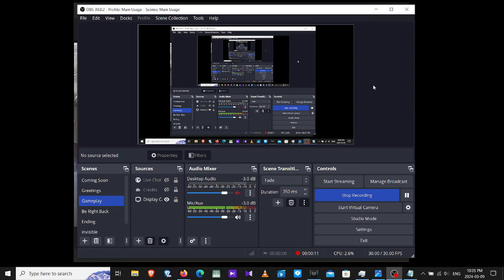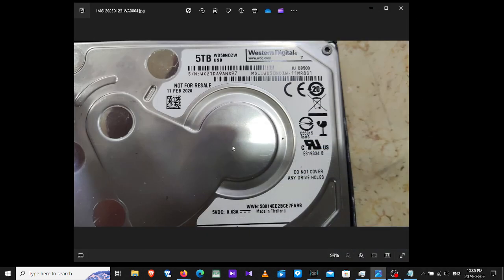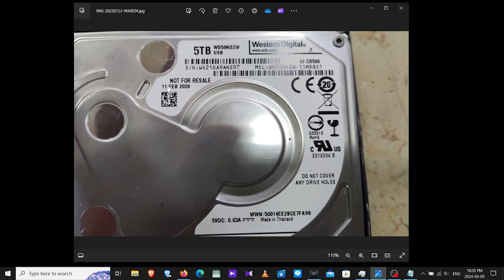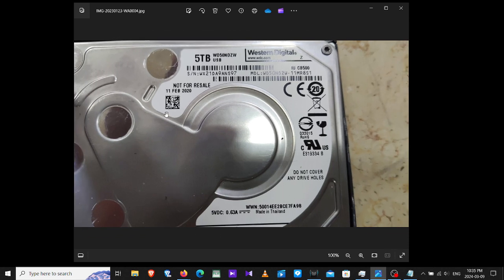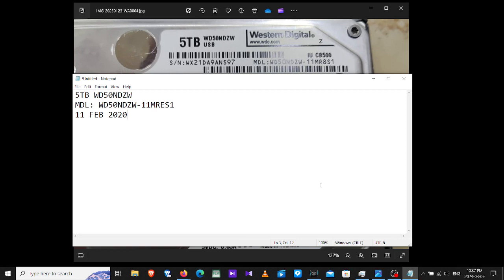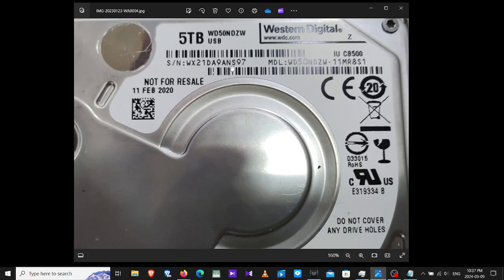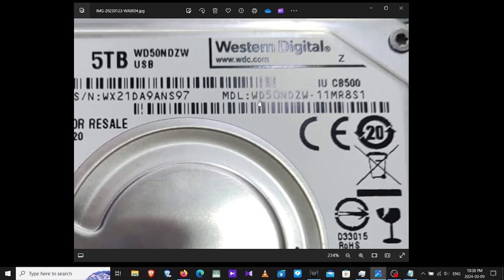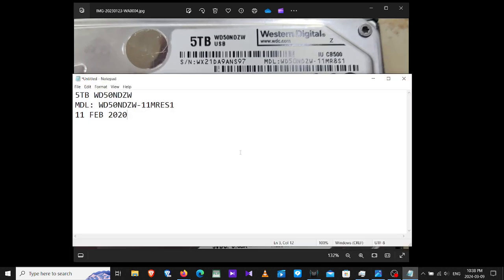can you help me? looking for something.